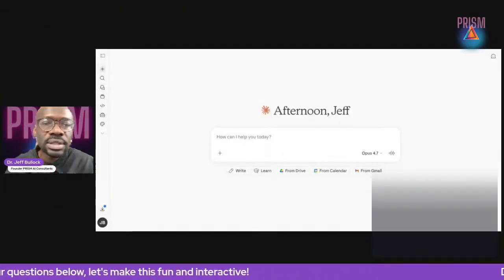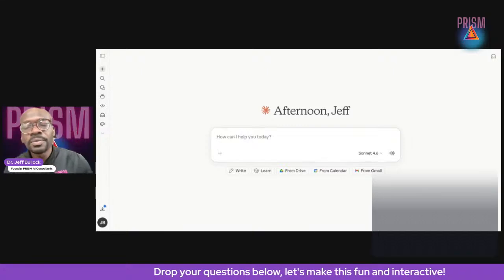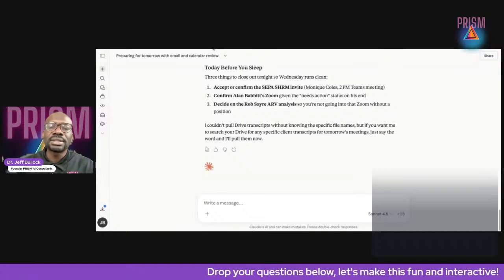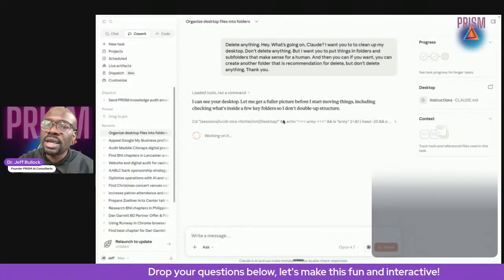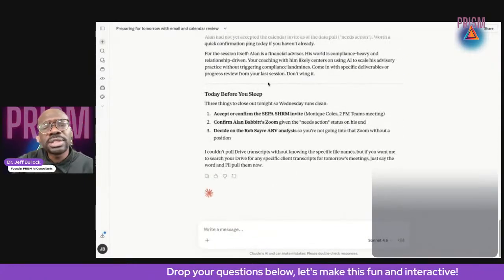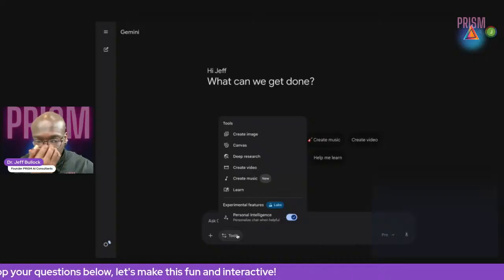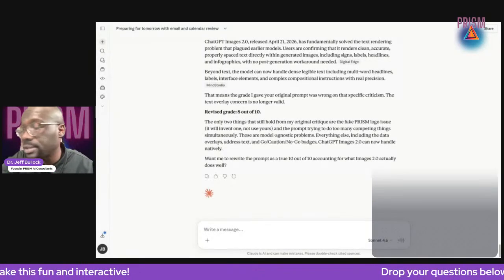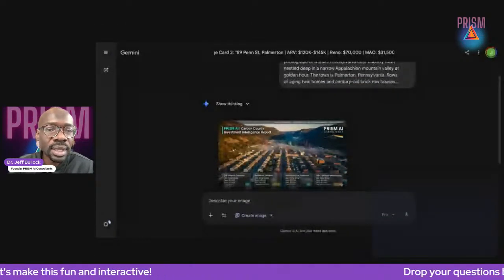The 3-Role Claude Setup We Use to Ship Real Work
Unlock unparalleled productivity by transforming your AI into a personalized virtual assistant. Discover how to integrate powerful AI tools to manage your day, organize files, and generate stunning content with ease.

WHAT YOU'LL HEAR:
- Connect Claude with your essential apps.
- Organize digital files effortlessly using AI.
- Master metaprompting for superior AI outputs.
- Leverage Gemini for in-depth research.
- Generate high-quality images with ChatGPT.
- Integrate multiple AI tools for complex tasks.
- Prepare for meetings with AI-driven insights.
- Boost productivity with a personalized AI assistant.

CHAPTERS:
0:27 Welcome to AI Hustle Live
1:00 Claude Pro: Connectors Setup
3:15 Enable Claude in Chrome
3:50 Sonnet vs. Opus Models
4:50 Talk to Your AI
5:40 Daily Prep with Claude Connectors
9:40 Unlock Claude Co-work Feature
11:45 Organize Files with Co-work
16:45 Integrate Claude, Gemini, ChatGPT
17:30 Metaprompting for Gemini Research
20:30 Gemini Deep Research Demo
22:30 ChatGPT Image Generation Demo
24:00 Correcting Claude's Knowledge
28:00 Episode Recap and Next Steps
29:00 PRISM AI Consultants Services

ABOUT PRISM AI CONSULTANTS:
PRISM is your AI business partner. We help founders, operators, and consultants implement AI into the workflows they already run, so they get time back and revenue up.